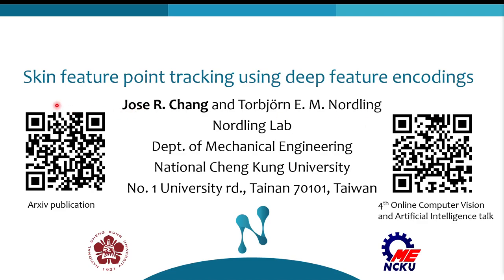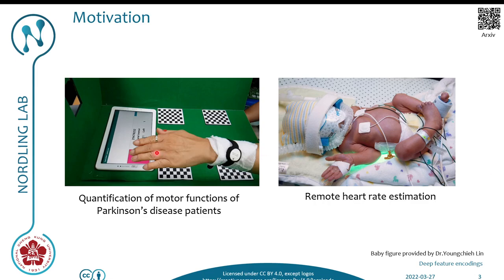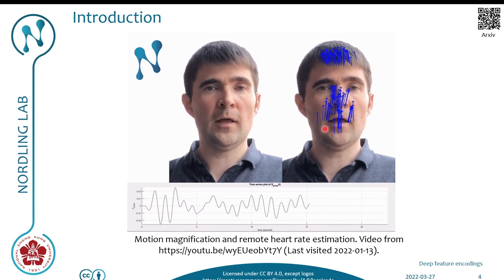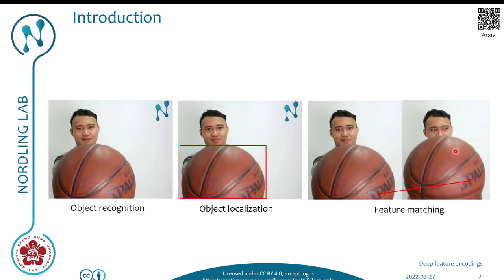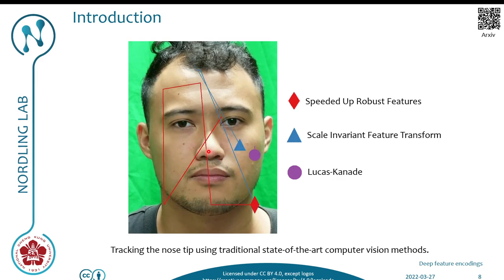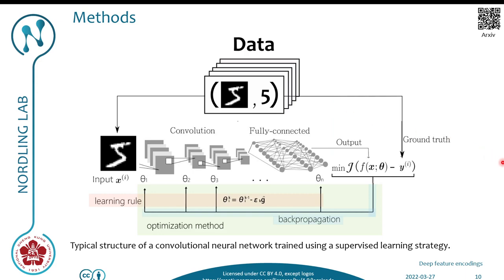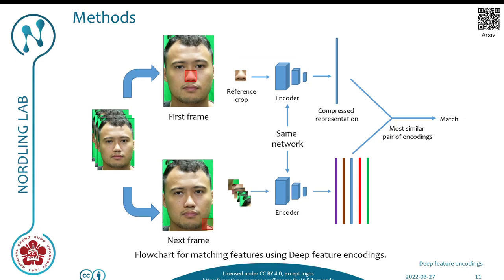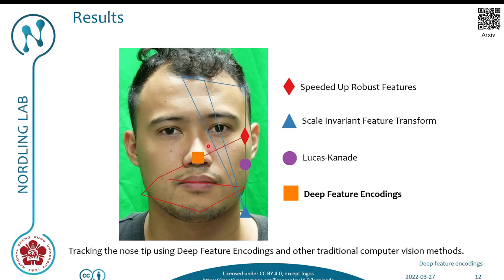Jose Ramon Chang - Skin feature point tracking using deep feature encodings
Traditional Computer Vision methods are notorious for failing when conditions are less than ideal. Deep learning has already started replacing most of the rule-based methods for most Computer Vision tasks. This is more apparent when tracking small skin features, which are "not good features to track". Our algorithm, Deep feature encodings, has shown to be more robust than the traditional state-of-the-art methods for feature tracking. It represents a step closer to the remote estimation of heart rate and quantification of motor functions of Parkinson's disease patients.